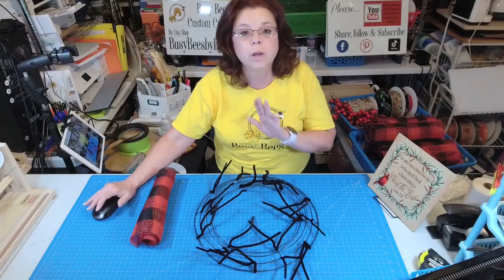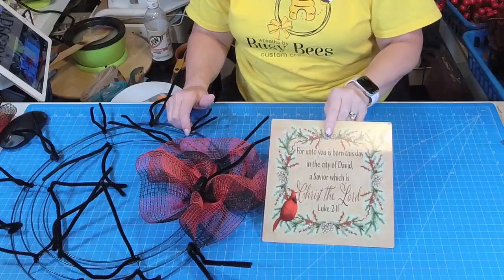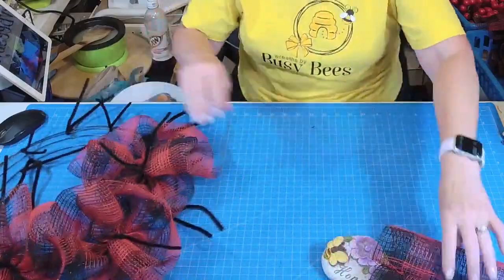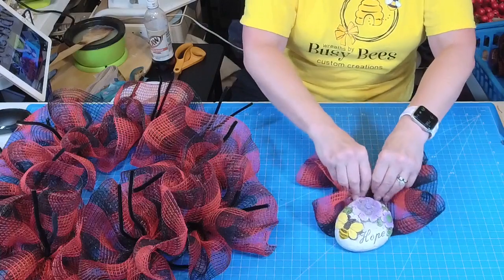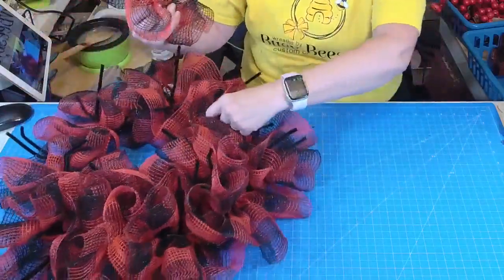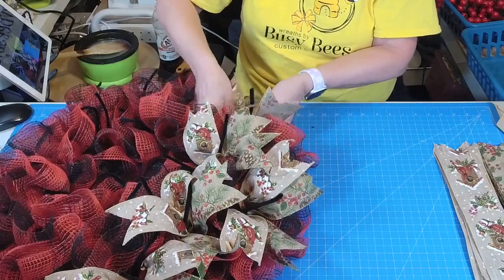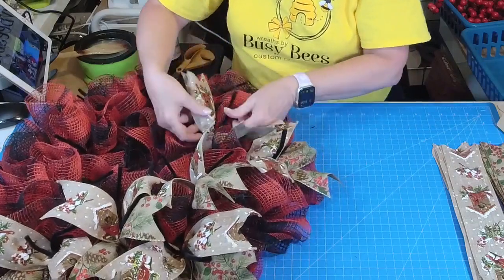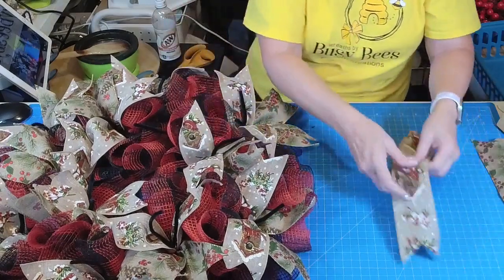Learn how to make a Ruffle Method "For Unto Us" Wreath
Welcome to Busy Bees Custom Creations YouTube Channel

I LOVE my watch bands… do you love to change your watch band for every season or holiday? Me too…Get your watch bands here……Fancy Bands

Here is where you will find all of the products I use to make wreaths and Cricut supplies: I will make a small amount from anything you purchase, about enough to purchase a pack of gum... (it does not change the amount you will pay)
Pro bow the Hand
Pro bow the Hand 4 in one
Pro Bow Fluff Box
Sure bonder glue skillet
Surebonder 725R510 10-Inch All Temperature Glue Sticks, 90 Pieces 7-Inch
Non-Stick Electric Skillet with Glass Lid Fiskars 24X36 Inch
Self Healing Rotary Cutting Mat
Fiskars 45mm Contour Rotary Cutter (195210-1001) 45MM
Rotary Cutter Blades
Metal Hole Punch
Darice Paddle Wire, 22-Gauge, Green, 38 Yards
Cable Zip Tie mounts
Armour Etch Glass Etching Cream
Speedball Fabric Block Printing Ink - Black
Adjustable Temp Electric Glue Skillet - 5-1/4" Diameter by Surebonder
Packaging Tape Dispenser
Bind Wire

ALCOHOL INK SUPPLIES:
Jacquard Pinata Alcohol Ink Exciter Pack
Tim Holtz – Ranger Ink Blower
Tim Holtz – Metallic Mixatives
Krylon Kamar Varnish
91% Isopropyl Alcohol
Self Adhesive Felt pad Bumpers 3/8” Diameter
1 Oz. Bottles with Stainless Needle Tip